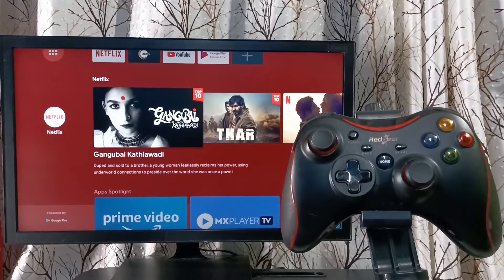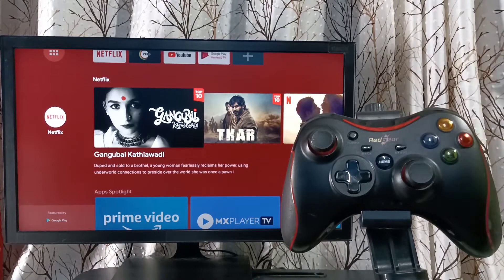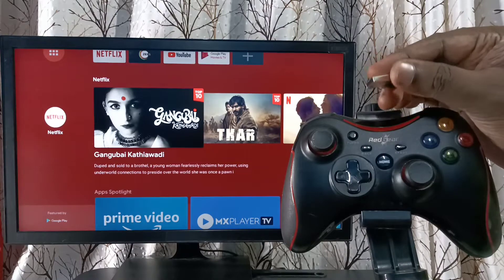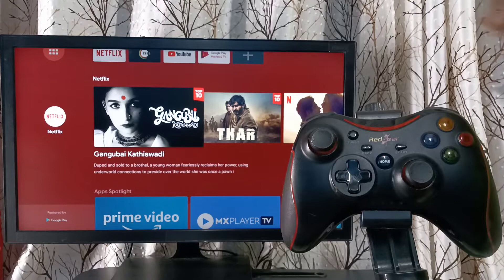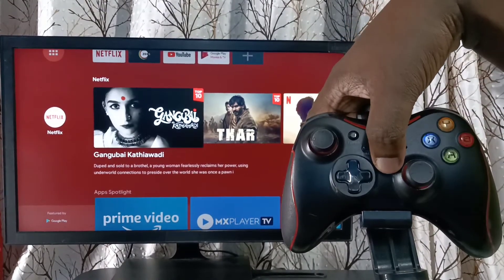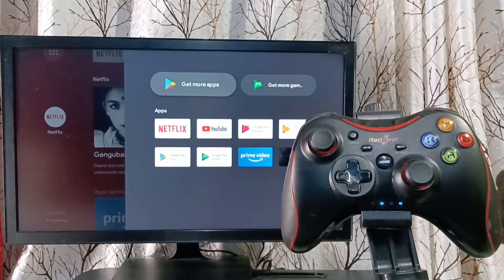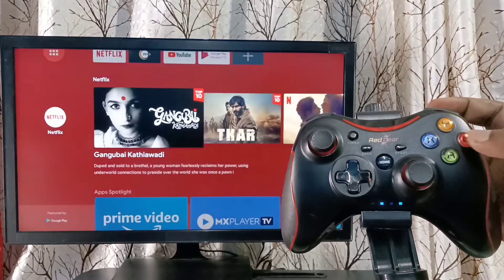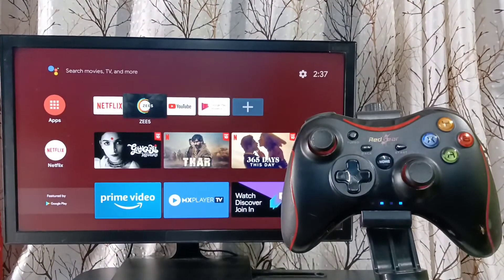Motorola Android Smart TV : How to Connect Gamepad | Game Controller | Wireless Gamepad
How to Connect Gamepad to Android Smart TV | Game Controller | Redgear Wireless Gamepad,